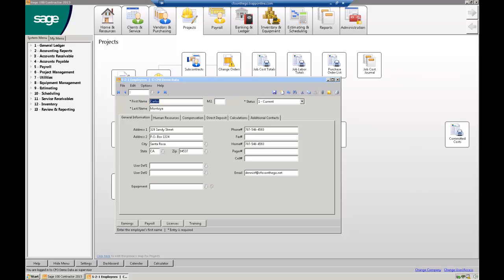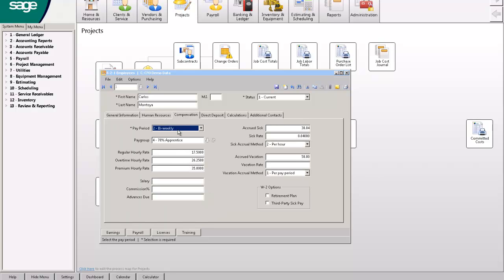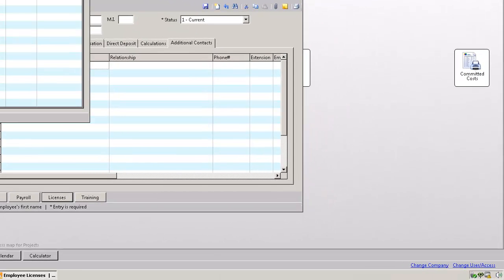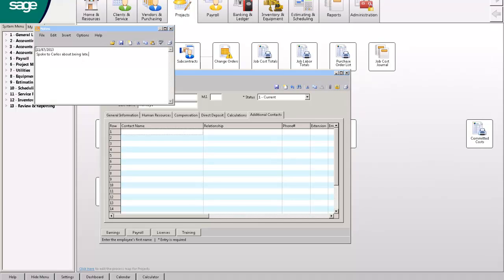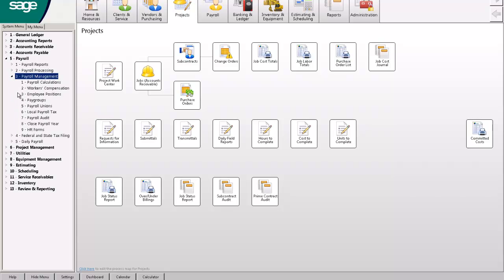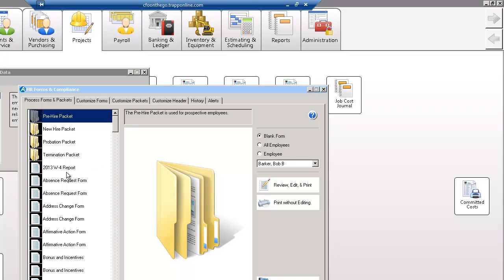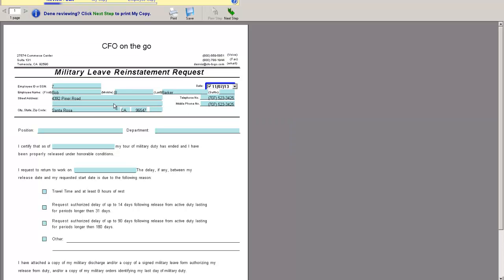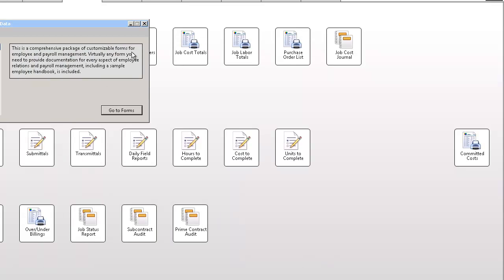Adam HR Module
Sage 100 Contractor and how it handles over 70 Human Resources forms that are already built into the core program.